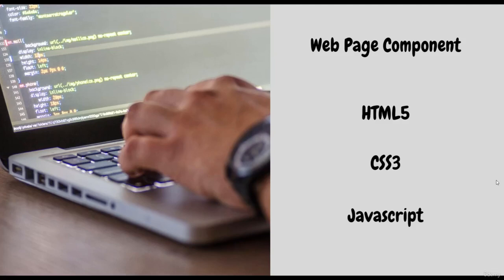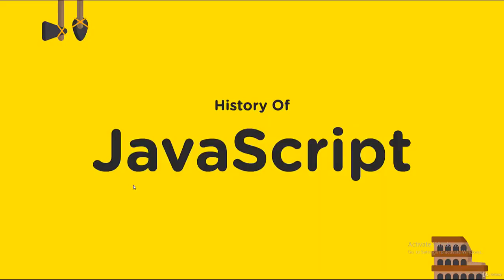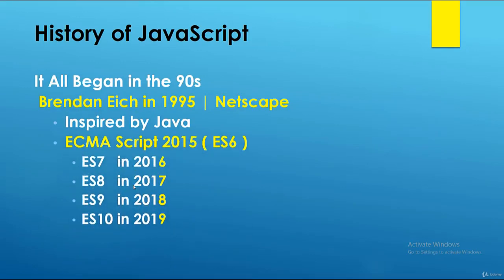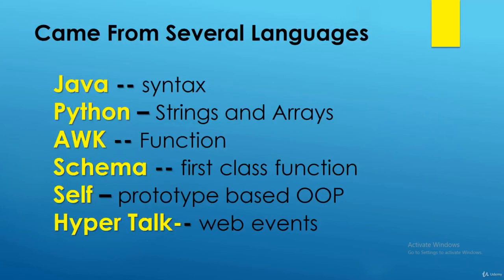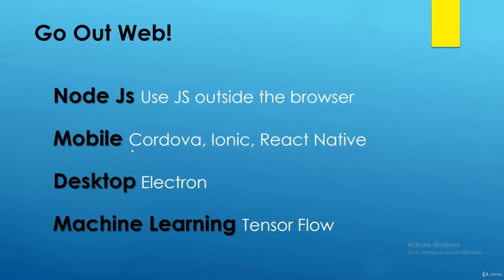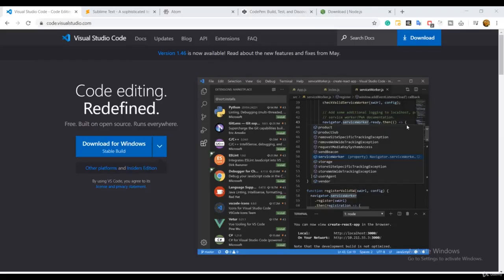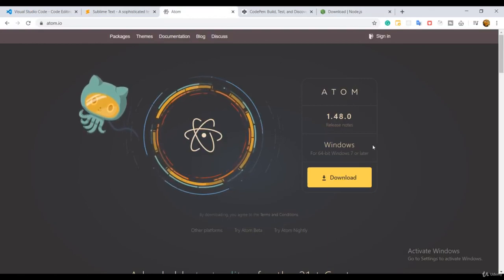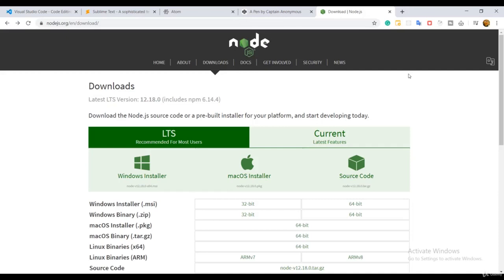1. What is javascript || javascript introduction || why use javascript || editor for javascript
what is javascript || javascript tutorial for beginner || javacript tutorial || javascript introduction